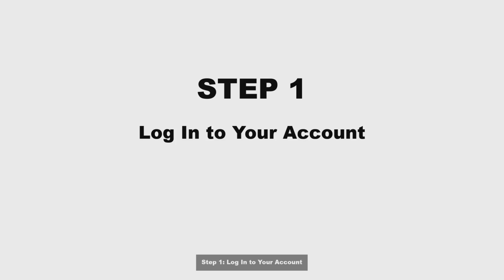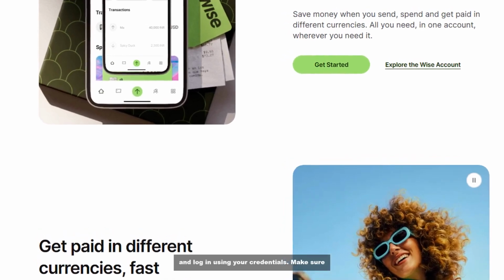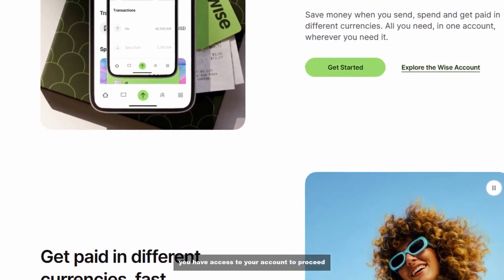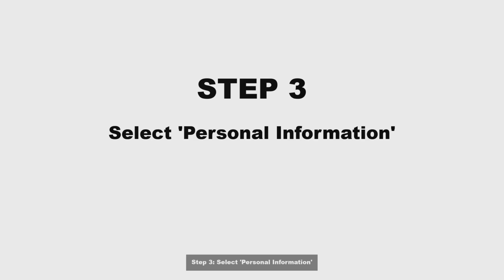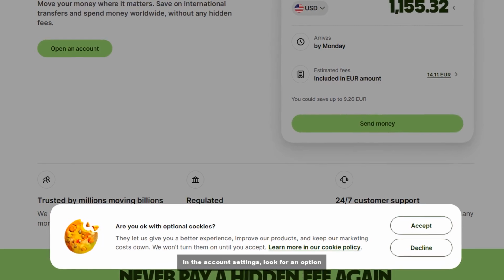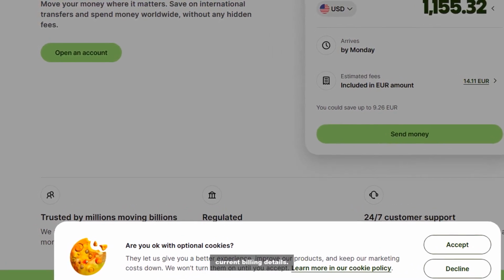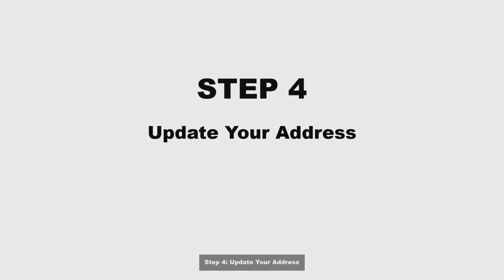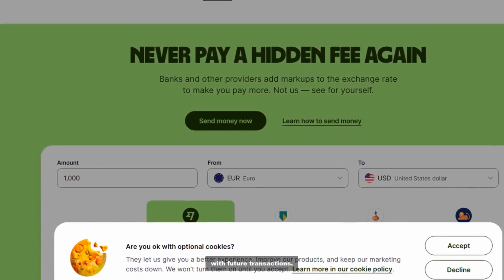How To Update Your Billing Address On Wise 2026 (EASY GUIDE)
In this video, we will show you how to update your billing address on Wise 2026 (EASY GUIDE). Whether you're moving or just need to make a change, this step-by-step tutorial will help you navigate the process effortlessly.